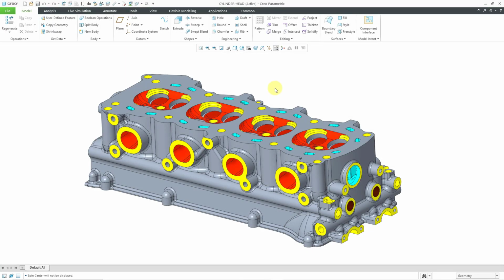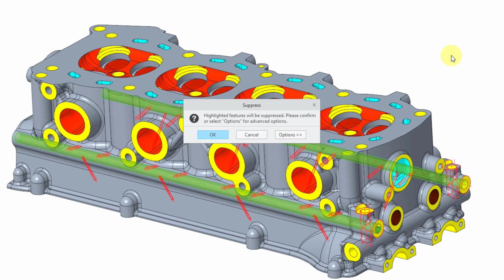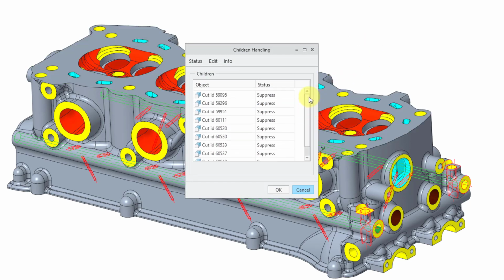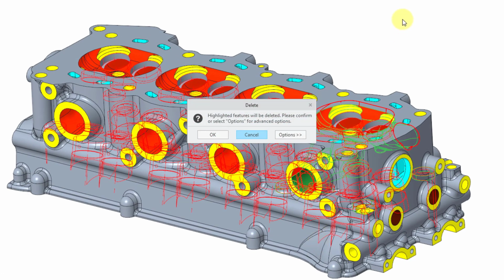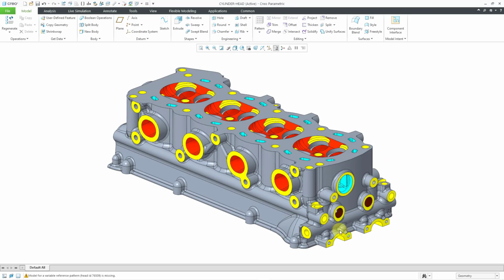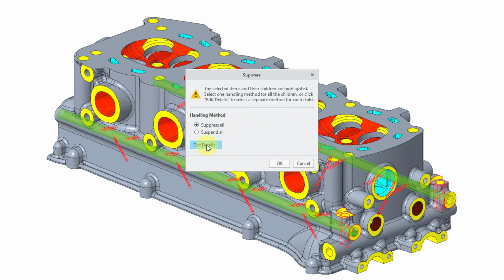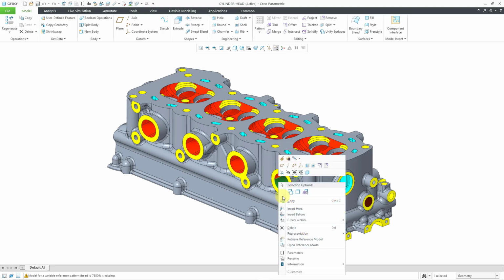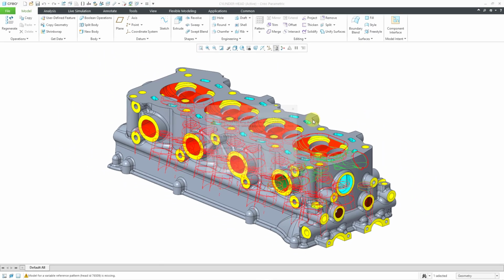Creo Parametric 9.0 - Children Handling for Suppressed and Deleted Features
This Creo Parametric 9.0 tutorial shows the ease-of-use enhancements to the dialog boxes and workflows when deleting or suppressing features that have many children.

Thanks,
Dave